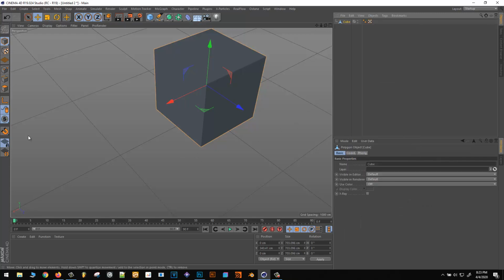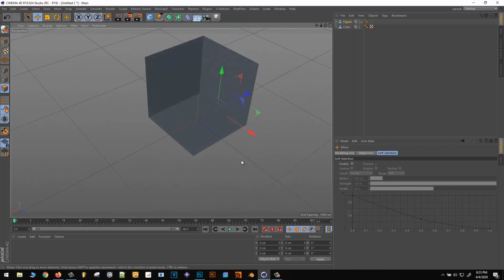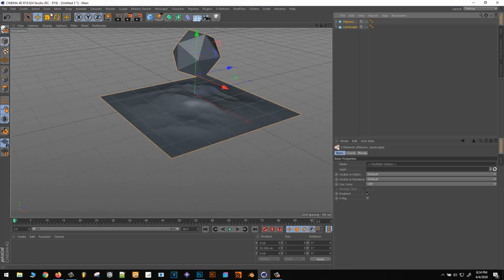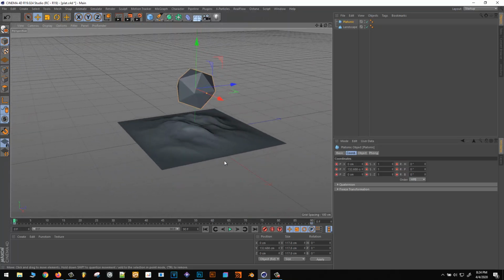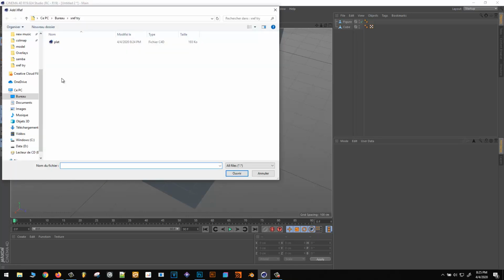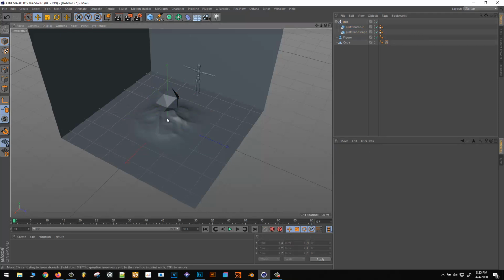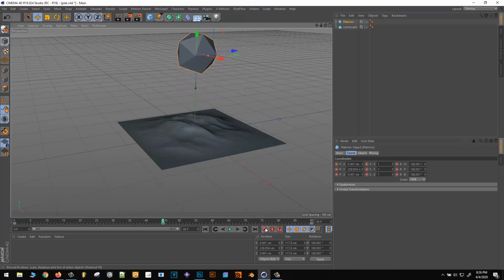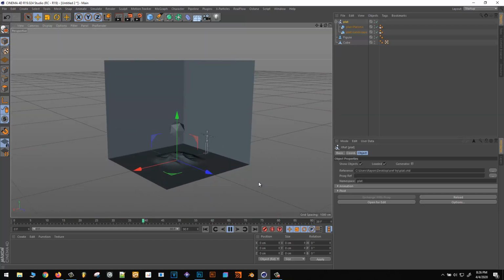smart objects or precomp but Its in CINEMA 4D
if you have a tutorial request don't hesitate to write it bellow!

Smart objects are very useful and I can't work without them in photoshop
they basically preserve an image's source content with all its original characteristics
however, in Cinema 4D the name is changed to XRefs.
XRefs allow you to basically save assets…as their own encapsulated file…and import them, as a single object…inside of another project.…Now, this is huge when working with massive, complex files,…or on a project team where different artists…are working on different elements in your scene.

cinema 4d animation,
cinema 4d modeling,
cinema 4d text,
cinema 4d free,
cinema 4d motion graphics,
cinema 4d after effects,
cinema 4d animation tutorial,
cinema 4d architecture,
cinema 4d abstract,
cinema 4d animation logo,
cinema 4d arnold,
cinema 4d art,
cinema 4d beginner,
cinema 4d basics,
cinema 4d beginner tutorial,
cinema 4d bangla tutorial,
cinema 4d basic tutorial,
cinema 4d building,
cinema 4d background,
cinema 4d broadcast graphics tutorial,
cinema 4d character,
cinema 4d cloth,
cinema 4d character animation,
cinema 4d crack,
cinema 4d camera,
cinema 4d car,
cinema 4d city,
cinema 4d compositing,
cinema 4d cmotion,
cinema 4d demo,
cinema 4d dynamics,
cinema 4d displacement,
cinema 4d depth of field,
cinema 4d destruction,
cinema 4d donut,
cinema 4d deformers,
cinema 4d download mac,
cinema 4d explosion,
cinema 4d extrude,
cinema 4d effects,
cinema 4d environment,
cinema 4d earth,
cinema 4d emitter,
cinema 4d effectors,
cinema 4d easy tutorial,
after effects e cinema 4d,
archicad e cinema 4d,
cinema 4d e photoshop,
intro cinema 4d e after effects,
cinema 4d r20 gratis e in italiano,
cinema 4d for beginners,
cinema 4d fields,
cinema 4d fnaf,
cinema 4d fire,
cinema 4d forester,
cinema 4d fog,
cinema 4d f curve,
cinema 4d glass,
cinema 4d grass,
cinema 4d gold,
cinema 4d graphic design,
cinema 4d gold material,
cinema 4d glow,
cinema 4d green screen,
cinema 4d galaxy,
cinema 4d hair,
cinema 4d house,
cinema 4d hdri,
cinema 4d hard surface modeling,
cinema 4d hair tutorial,
cinema 4d hologram,
cinema 4d how to render,
cinema 4d house tutorial,
cinema 4d intro,
cinema 4d intro template,
cinema 4d intro tutorial,
cinema 4d interior,
cinema 4d in after effects,
cinema 4d interior design,
cinema 4d illustration,
cinema 4d import obj,
cinema 4d jewelry,
cinema 4d jiggle,
cinema 4d journey,
cinema 4d joint,
cinema 4d jelly,
cinema 4d jellyfish,
cinema 4d jsplacement,
cinema 4d jiggle deformer,
cinema 4d khmer,
cinema 4d knife,
cinema 4d khmer text,
cinema 4d keyframe,
cinema 4d kitbash,
cinema 4d knife tool,
cinema 4d krakatoa,
cinema 4d kitchen,
cinema 4d logo,
cinema 4d lite,
cinema 4d logo animation,
cinema 4d lighting,
cinema 4d lite tutorial,
cinema 4d lightroom,
cinema 4d logo tutorial,
cinema 4d landscape,
cinema 4d minecraft,
cinema 4d mograph,
cinema 4d materials,
cinema 4d modeling tutorial,
cinema 4d motion tracking,
cinema 4d music video,
cinema 4d neon,
cinema 4d neon sign,
cinema 4d nab,
cinema 4d news,
cinema 4d nike,
cinema 4d new features,
cinema 4d neon light,
cinema 4d nature scene,
cinema 4d octane,
cinema 4d octane tutorial,
cinema 4d octane render,
cinema 4d ocean,
cinema 4d object tracking,
cinema 4d octane render tutorial,
cinema 4d or blender,
blender or cinema 4d,
maya or cinema 4d,
como usar o cinema 4d minecraft,
como funciona o cinema 4d,
como configurar o cinema 4d,
o que é o cinema 4d,
3d max o cinema 4d,
cinema 4d o mine imator,
cinema 4d plugins,
cinema 4d particles,
cinema 4d product design,
cinema 4d projection mapping,
cinema 4d prorender,
cinema 4d packaging,
cinema 4d physical render,
cinema 4d project,
cinema 4d quick tutorial,
cinema 4d quixel,